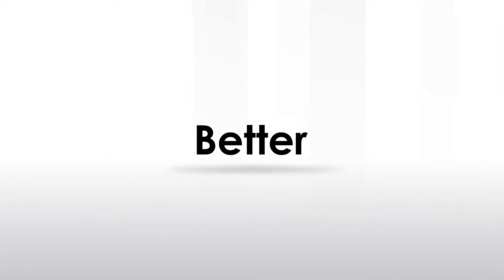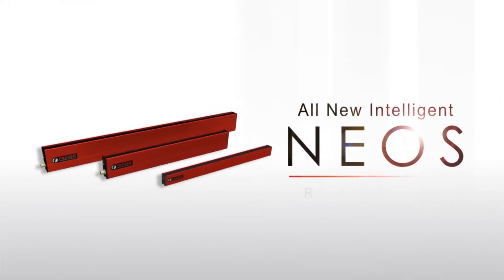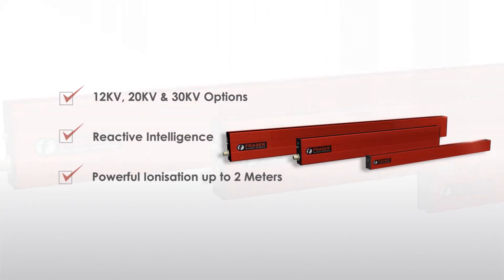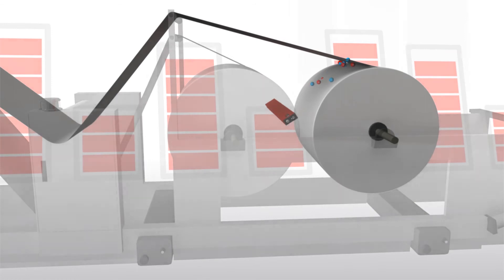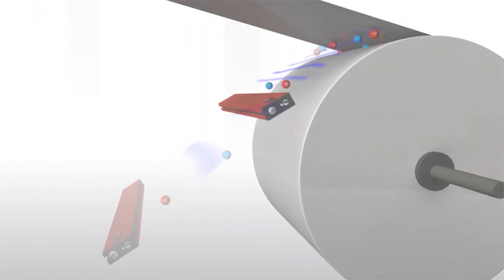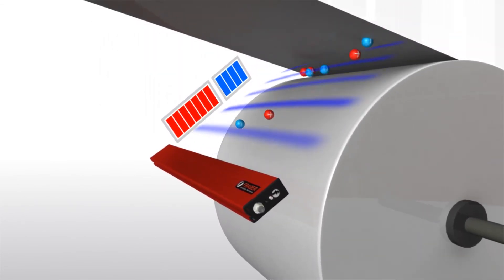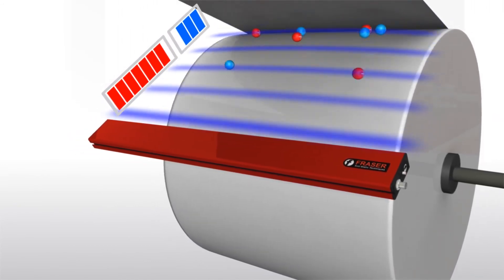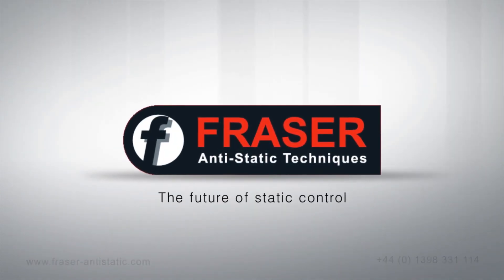NEOS Range - Powerful & intelligent static eliminators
As of 2015, the NEOS range from Fraser Anti Static Techniques represent the most powerful DC industrial static control devices currently on the market. NEOS deliver a new dimension in industrial static elimination, by providing a range of anti-static solutions which can cope with advanced production speeds and modern materials by reacting to the static charge and delivering the appropriate quantity of positive or negative ions. Ideal for static control in converting or static elimination in plastic, the NEOS range also support static removal in a wide range of other industries.